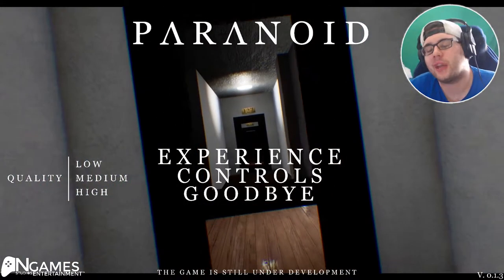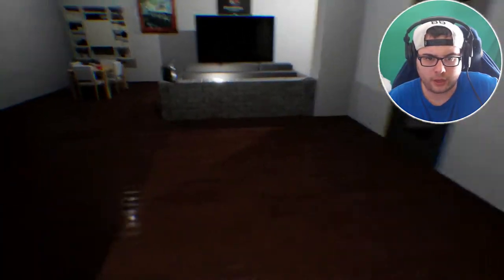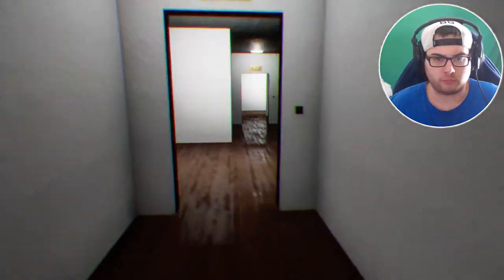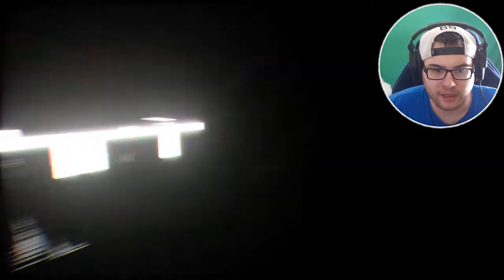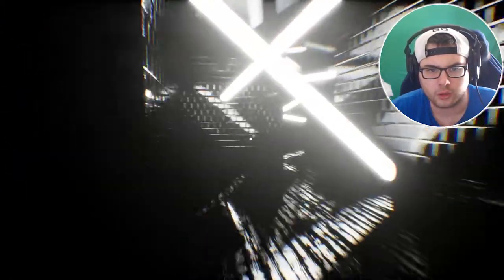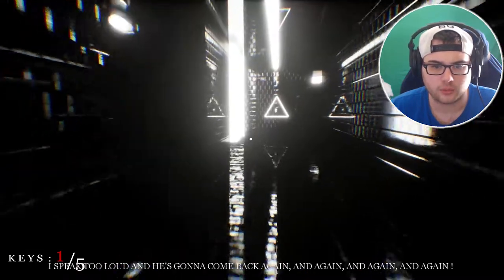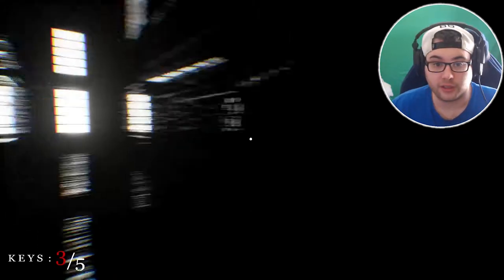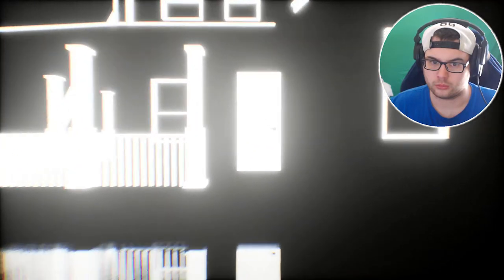Paranoid - THIS MAN BETTER CLOSE HIS STUPID MOUF!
❓What is this channel about:
This channel is about bringing YOU the viewer an enjoyable game play video that will hopefully make you smile. I hope to take you away from your daily stress with my family friendly and oddly funny videos.